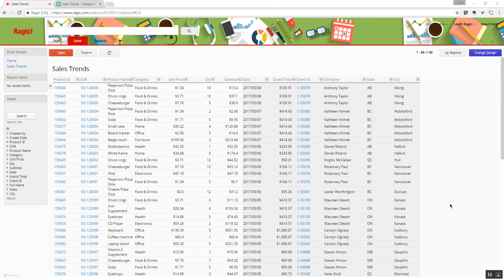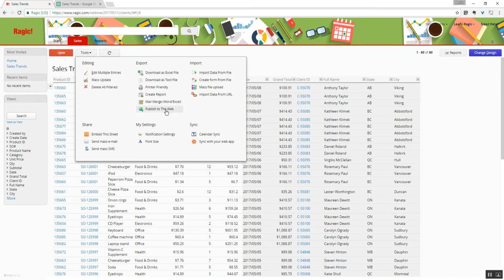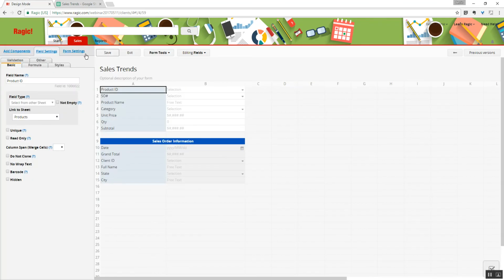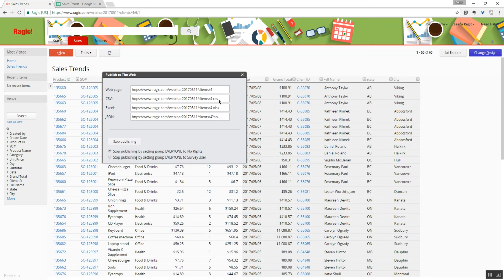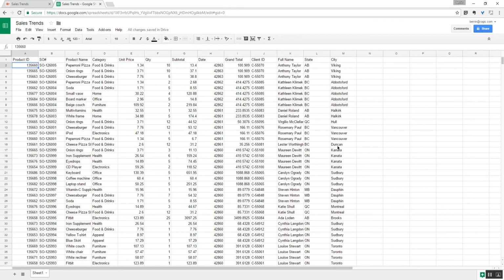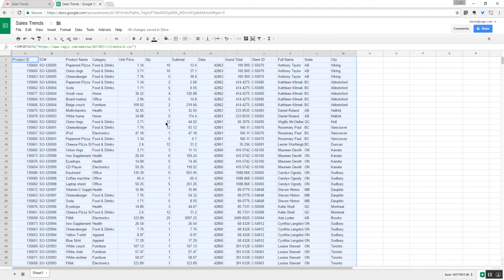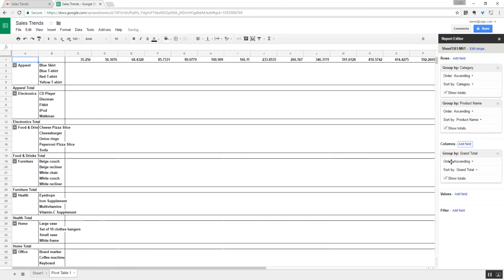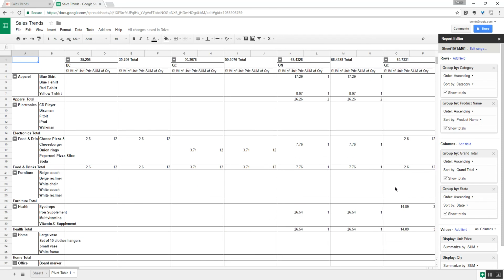Using "Publish to the Web" with Google Sheets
Ragic can export data in many ways, which includes "publish to the web". The data you'd like to share publicly is the most ideal to use with this export option. We're demonstrating how to import data into Google Sheets that was published to the web with Ragic.

Here is a more detailed explanation from one of our previous webinars, including how to use charts and why we're using the pivot table in this case